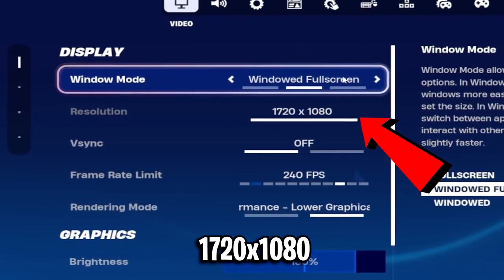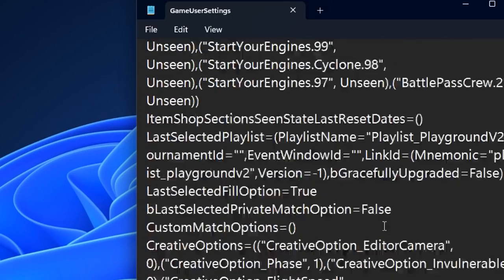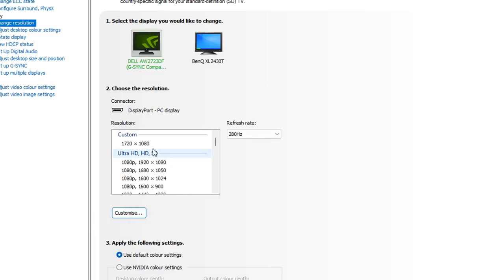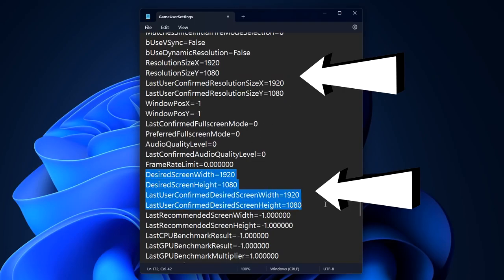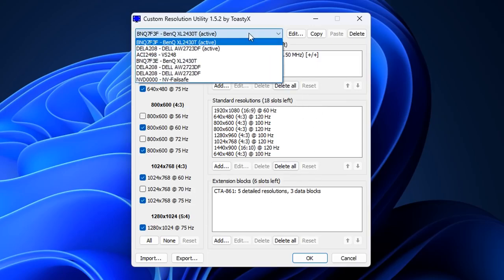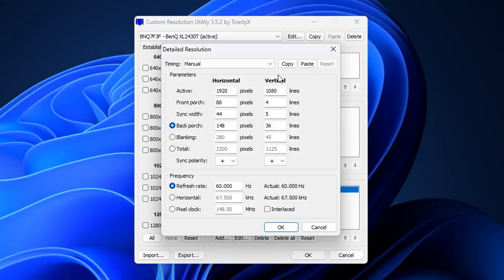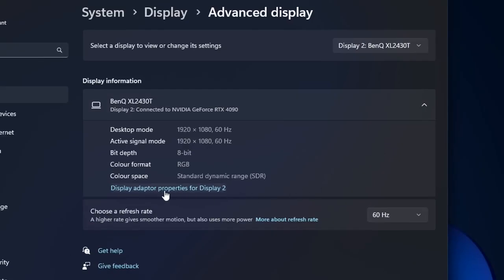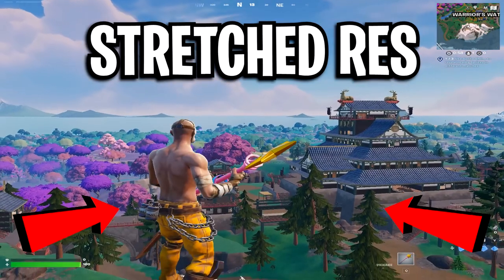How To Get A STRETCHED RESOLUTION In Fortnite Chapter 6! UPDATED 2025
How to set up a Stretched Resolution in Fortnite Chapter 6, Season 1. This guide will take you through 3 different proven methods: the popular config file change, GPU scaling for less delay, and display scaling for true zero delay. Plus, I'll share the best resolutions to use for higher FPS and lower input delay!